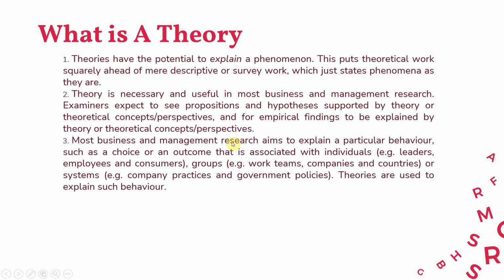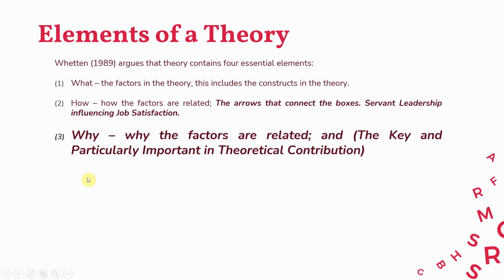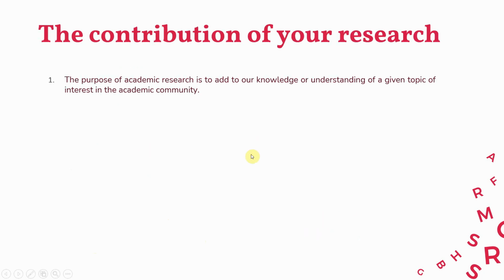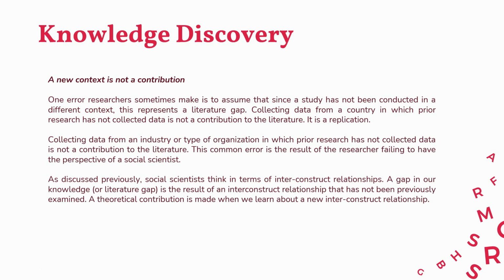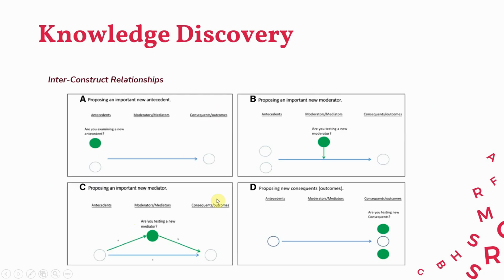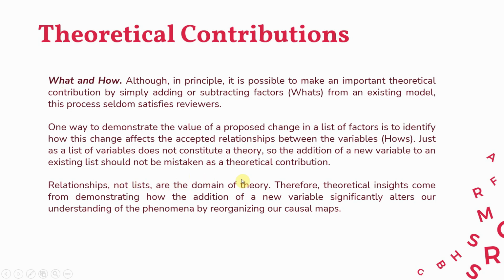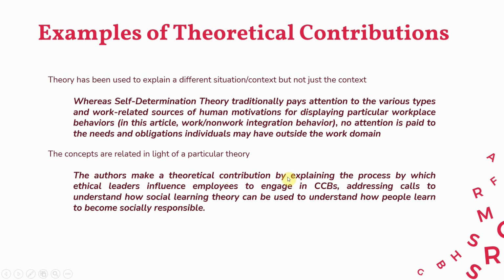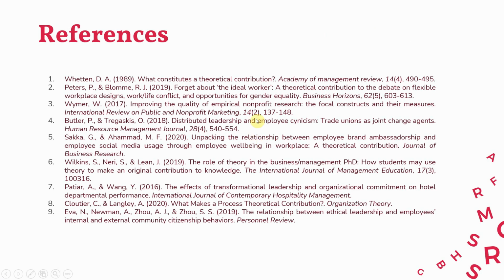Theoretical Contribution: What, Why it is important, Searching a Theory with Examples - Etd. Webinar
The scholars will learn what is Theoretical Contribution and How to search for a theory with examples. This is an edited webinar, the session was conducted on October 1, 2021, online for MS/Ph.D. scholars at the University of Kashmir. The session focused on

Paper Rejection due to lack of theoretical contribution
What is a theory and its elements?
What is a theoretical contribution?
What doesn’t count as a theoretical contribution?
Common theoretical contributions
How to write theoretical contributions/implications
Search Relevant Theory using Google Scholar

How to Write Theoretical Contributions Step by Step - Learn with Example